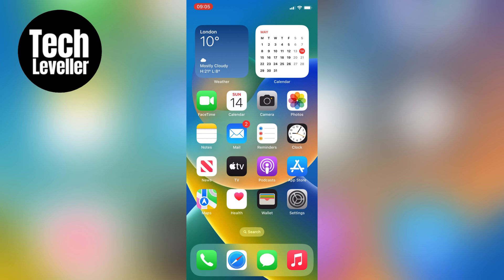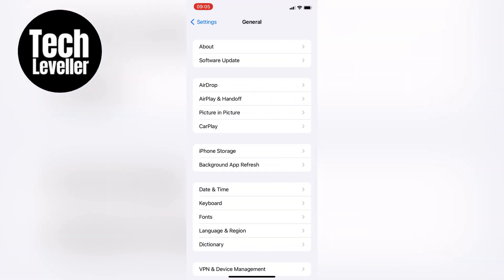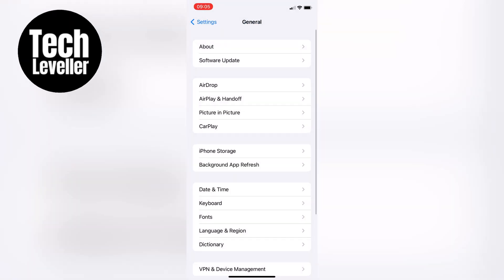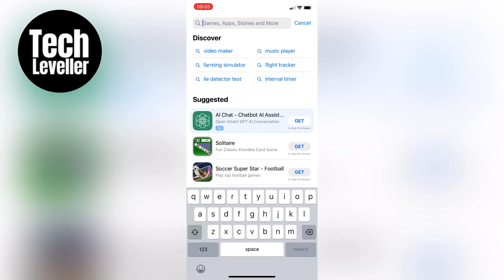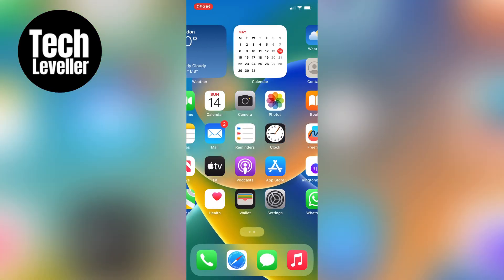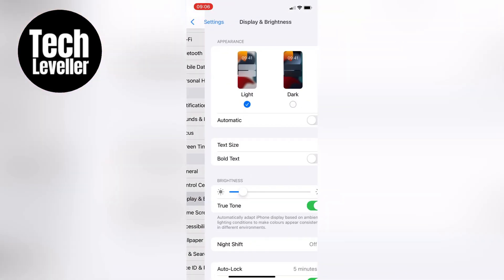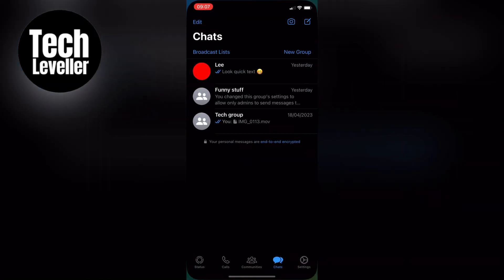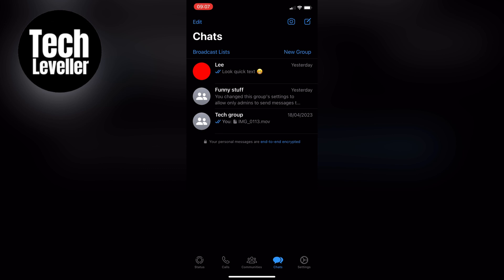How to Enable Dark Mode on Whatsapp iPhone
In todays quick WhatsApp guide video I'm going to show you How to Enable Dark Mode on Whatsapp iPhone.